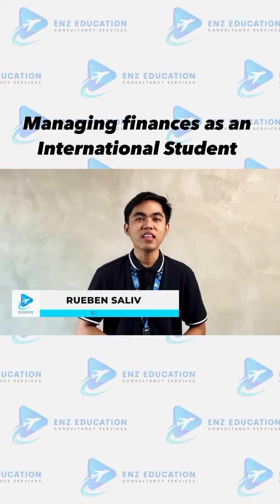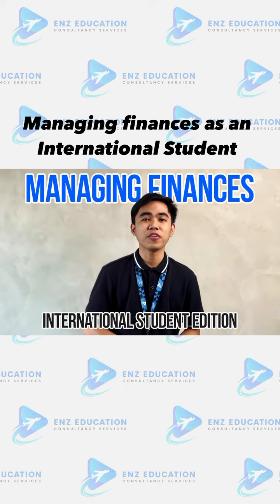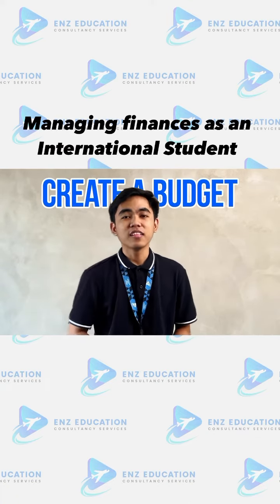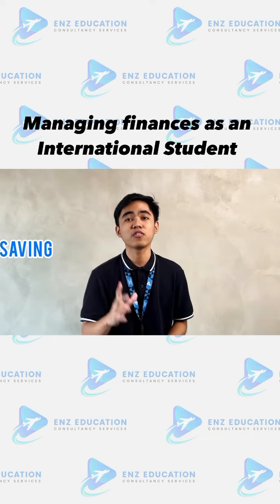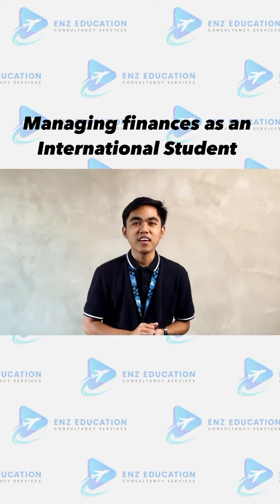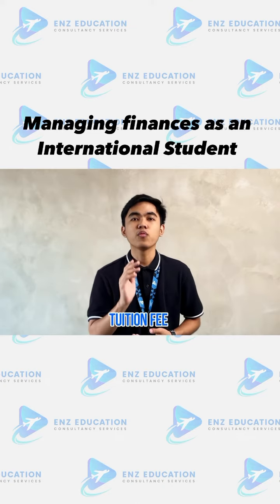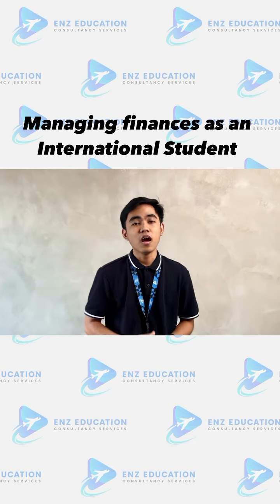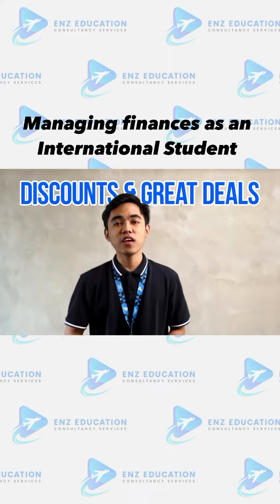Managing finances as an International Student